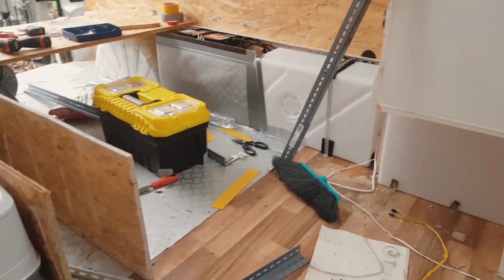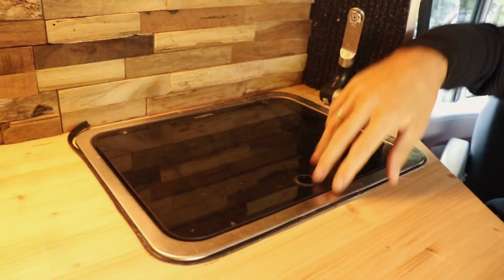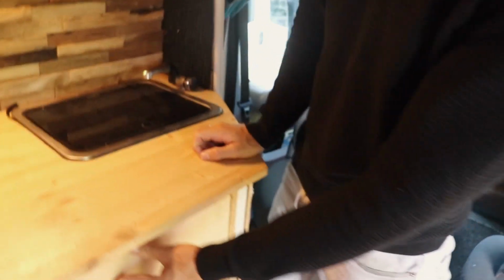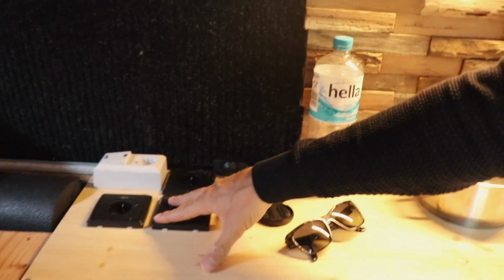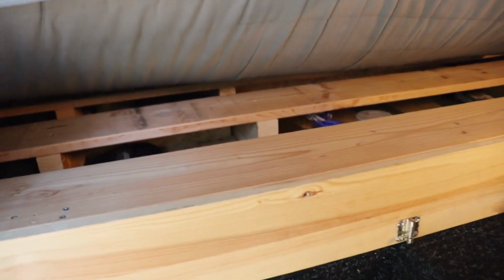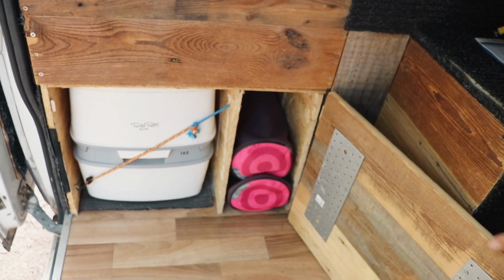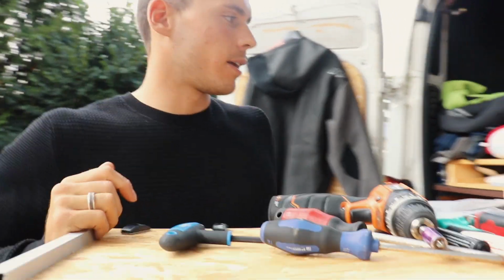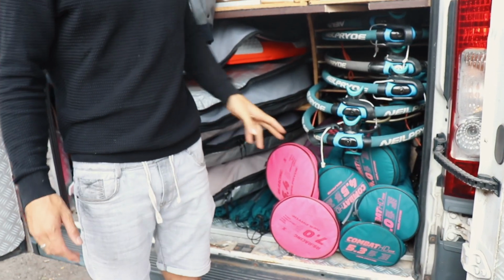Pro Windsurfer VAN Conversion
As a windsurfer I have very certain demands to the van. Using space wherever possible really is the key. Let me walk you through the van.

Let's Make Windsurfing Great !